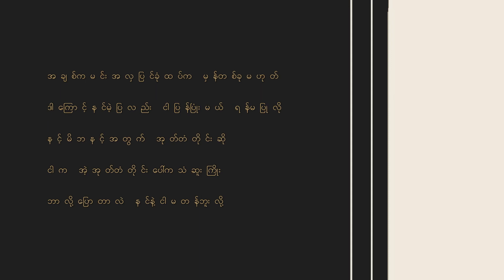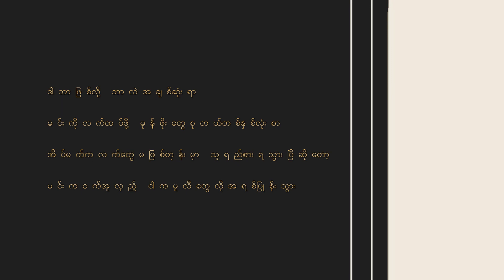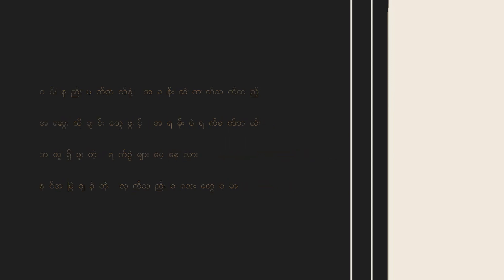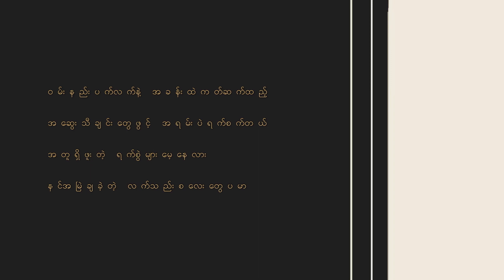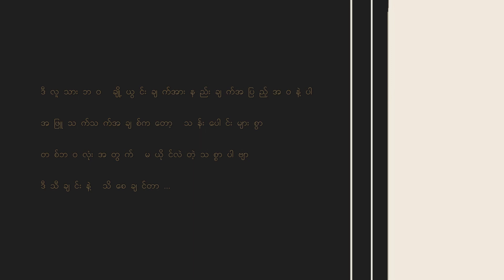[ lyrics](ငါဒီနေ့ကစ နင်စိတ်နဲ့ပဲအသက်ရှူမှာ) လူသားသစ္စာ (lu thar thit sar) - G fatt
ငါဒီနေ့ကစ နင်စိတ်နဲ့ပဲအသက်ရှူမှာ
ငါကိုတုတ်တုတ်မှမလှုပ်နိုင်အောင်နင်ထပ်ပြုစား
ကျုပ်ကဘောပင် ဒါဆိုခင်ဗျားကစက္ကူစ
ပကာသနတွေချွတ်ပစ်လိုက်
G Fatt မဟုတ်ဘူး မြတ်သူပါ

ကံတရားကိုကပ်တိုးငါညှိပြီး လာဘ်ထိုးစရာမရှိ
ကျုပ်က ခင်ဗျားခြေထောက်နဲ့မတော်တဲ့ဖိနပ်မျိုးပါအမိ
မနက်၉နာရီအိပ်ရာထတာနဲ့ အမြတ်တနိုးငါကြည့်ဖို့
နင့်ဓာတ်ပုံကို ငါ့ရဲ့ထပ်ခိုးမှာချည်

ရူးနေပြီပေါ့ငါယဉ်ယဉ်လေးနဲ့
နင်ပြင်ပေးတဲ့မနက်စာစားပြီးသွားကြောင်း
Facebookပေါ်တောင် တင်ချင်သေးရဲ့
တခါတလေ ကြက်တူရွေးလိုငှက်ကလေးဖြစ်ချင်
ဒါမှနင့်ကိုချစ်တယ်ပြောပြီးလုပ်မယ် relationship

နောက်ဆို ဘယ်လိုအကြောင်းပြချက်နဲ့မှ အိမ်အလည်မလာနဲ့
ဖုန်းလည်းမဆက်နဲ့ မအားလို့တဲ့လိမ်တယ်ညာတယ်
သူ့သူငယ်ချင်းတွေရှေ့မောင်းထုတ်ရင် ပိုသိမ်ငယ်ပါရဲ့
တနေ့တနေ့ကျုပ်မှာ ကံတရားကိုကျိန်တွယ်ကာဆဲ

မီးလင်းဖိုဘေးနား သီချင်းတွေဂစ်တာတီးရင်းဆို
ငါ့ရာသီထဲနင့်အပြုံးတွေသာ သီးပွင့်လို့
ဖွင့်မပြောရဲတဲ့စိတ်နဲ့ငါ စီးချင်းထိုး
ရှက်ဖို့ကောင်းပါတယ် ငါ့မျက်နှာငါပြန်လှီးပစ်မလို့

ဒီလူသားက အလှဆုံးနှလုံးသားတစ်ခုပေးချင်လို့ပါ
ရွှေမင်းသမီးလေးရဲ့ မျက်နှာတော်ညှိုးမှာ
သေအောင်ကြောက်လို့ ဖွင့်မပြောရဲခဲ့တာ
ရာစုနှစ်များစွာကြာ

ဒီလူသားဘဝ ချို့ယွင်းချက်အားနည်းချက်အပြည့်အဝနဲ့ပါ
အဖြူသက်သက်အချစ်ကတော့ သန်းပေါင်းများစွာ
တစ်ဘဝလုံးအတွက် မယိုင်လဲတဲ့သစ္စာပါဗျာ
ဒီသီချင်းနဲ့ သိစေချင်တာ…

အချစ်ကမင်းအလှပြင်ခုံထပ်က မှန်တစ်ခုမဟုတ်
ဒါကြောင့်နင်မဲ့ပြလည်း ငါပြန်ပြုံးမယ် ရန်မပြုလို
နင့်မိဘနင့်အတွက် အုတ်တံတိုင်းဆို
ငါက အဲ့အုတ်တံတိုင်းပေါ်ကသံဆူးကြိုး
ဘာလို့ပြောတာလဲ နင်နဲ့ငါမတန်ဘူးလို့

စုတ်ဖြဲလိုက်တဲ့ ပြက္ကဒိန်အရွက်ဟောင်းတွေလို
အသုံးမဝင်တော့ဘူး ခံစားချက်တွေတစ်ဖက်စောင်းနေလို့
ပလောင်တောင်တက်နှေးလဲ မစားရဘူး လက်ဖက်ကောင်းတွေကို
တွေ့တာနဲ့ ကျုပ်ကိုမျက်စောင်းတွေထိုး

ဒါဘာဖြစ်လို့ ဘာလဲအချစ်ဆုံးရာ
မင်းကိုလက်ထပ်ဖို့ မုန့်ဖိုးတွေစုတယ်တစ်နှစ်လုံးစာ
အိပ်မက်ကလက်တွေမဖြစ်တုန်းမှာ သူရည်စားရသွားပြီဆိုတော့
မင်းကဝက်အူလှည့် ငါကမူလီတွေလိုအရစ်ပြုန်းသွား

ဝမ်းနည်းပက်လက်နဲ့ အခန်းထဲကတ်ဆက်ထည့်
အဆွေးသီချင်းတွေဖွင့် အရမ်းပဲရက်စက်တယ်
အတူရှိဖူးတဲ့ ရက်စွဲများမေ့နေလား
နင်အမြဲချခဲ့တဲ့ လက်သည်းစလေးတွေပမာ